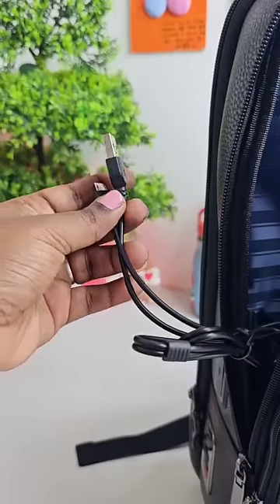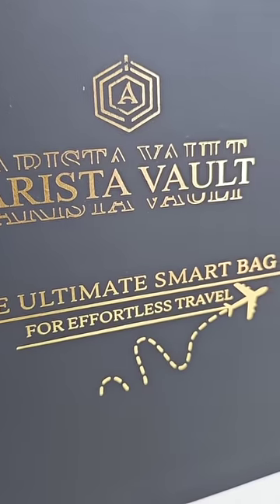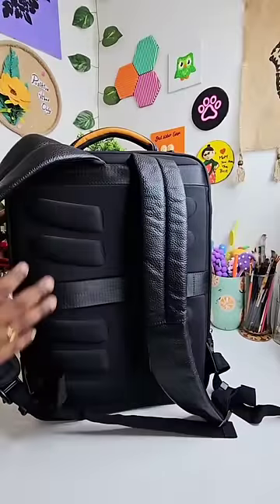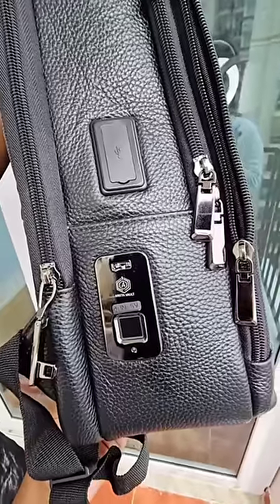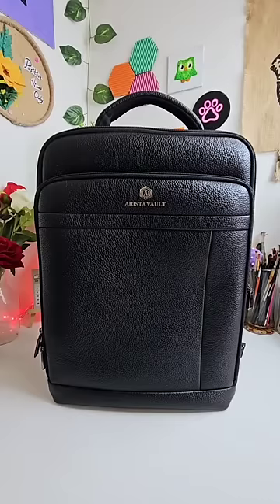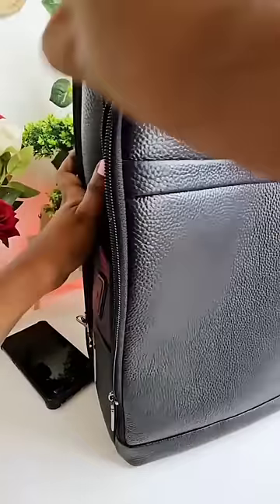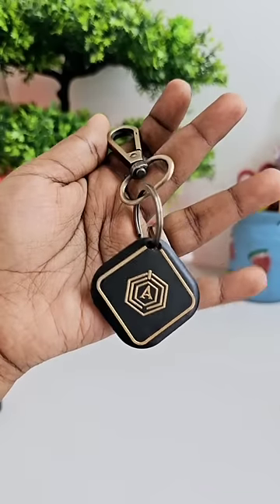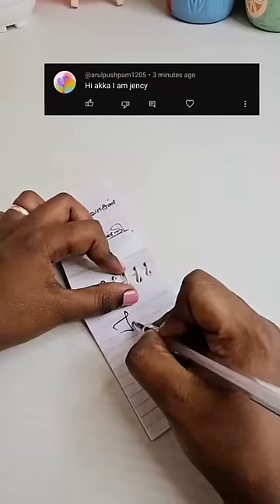Chikii ku suprise gift 🎁 Smart Bag 🎒..😱 Smart Bag 🎒 unboxing panalam vanga chellakutties 😻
Presenting @AristaVault smart wallet. A wallet with technology that makes travel super easy and hassle-free. It protects your belongings from getting lost, and the best part is that you can track them easily. All you have to do is ring, track, and find!

It has smart features like:
GPS-enabled location tracker
Design Engineered Leather
Ring my phone or wallet.
Anti-Theft/Anti-Lost Alarm
RFID Protected
Remote Selfie Button